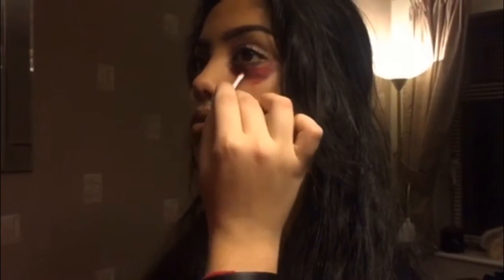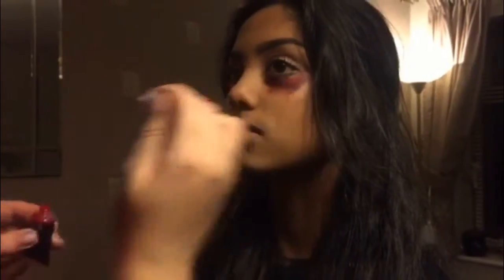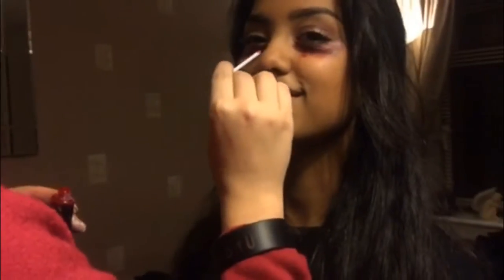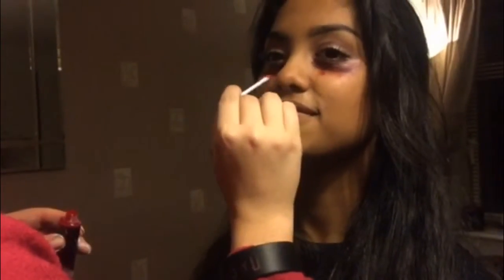Practising Makeup HD